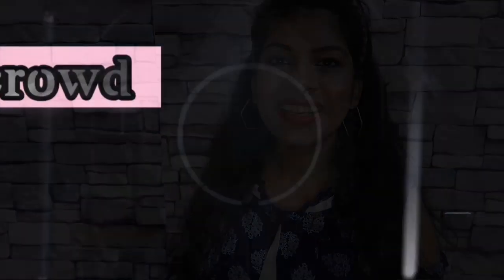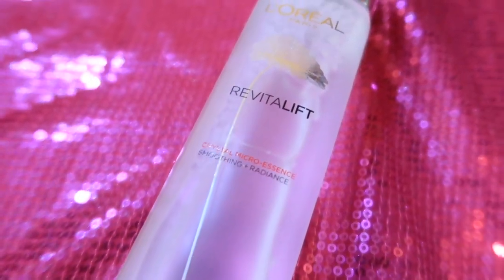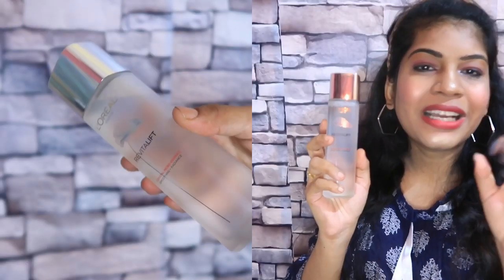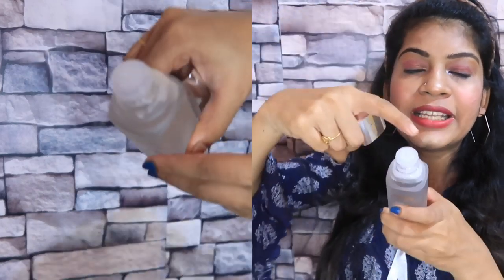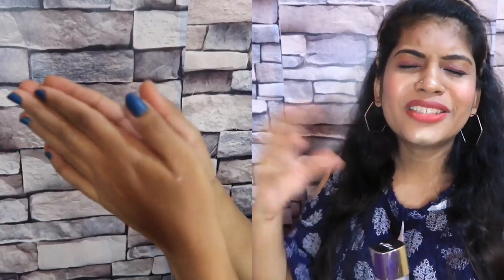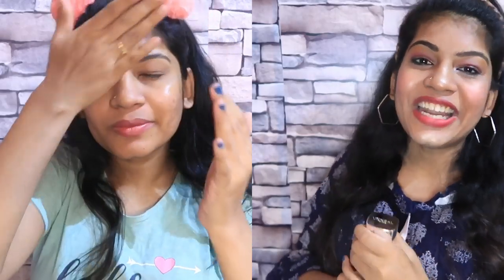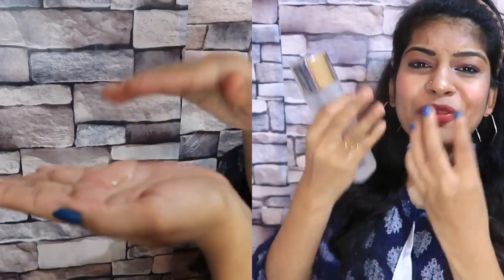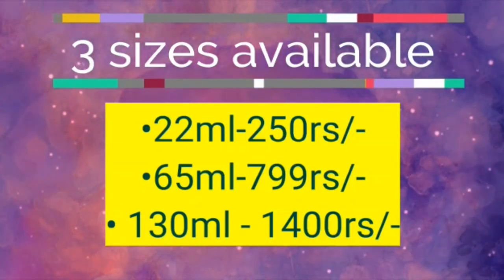One step skincare for crystal clear glowing skin||Loreal paris crystal micro essence review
Hi Everyone today i am gonna review newly launched loreal paris Crystal micro essence. one step skincare for crystal clear skin.

SAY HELLO!